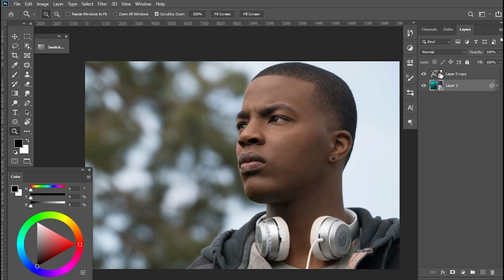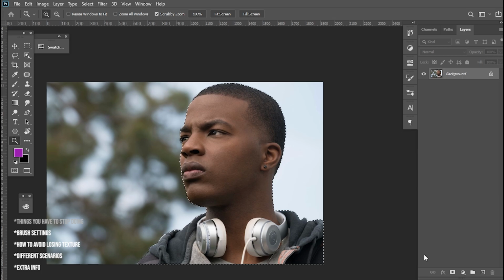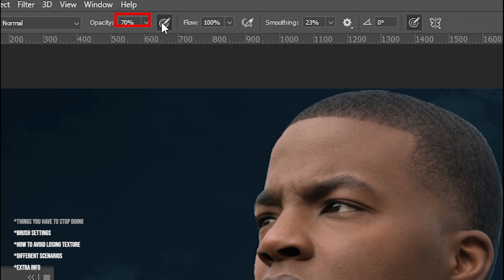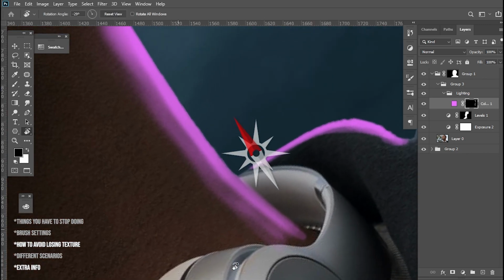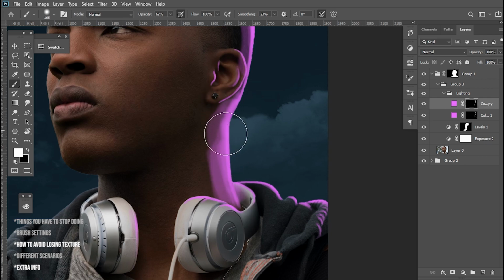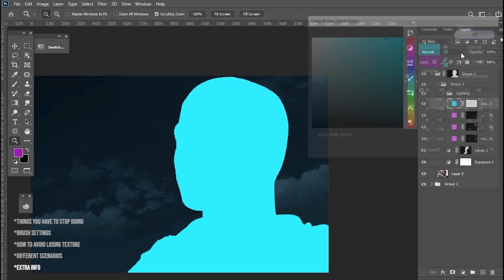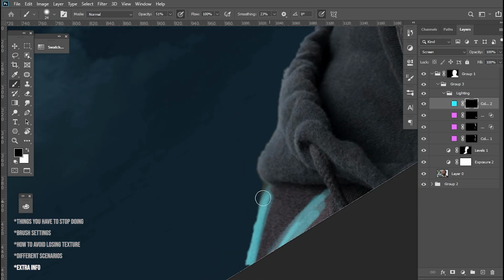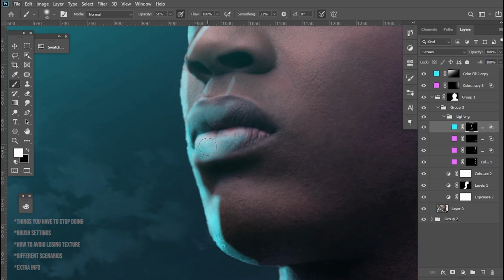How I Create Epic Lighting in Photoshop Tutorial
Here are all my links if you want to see more stuff that I make